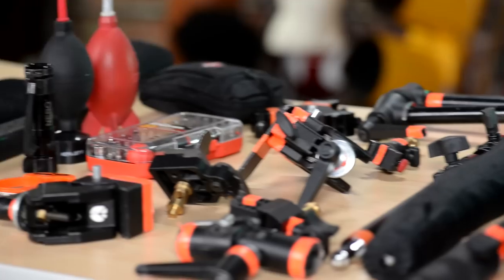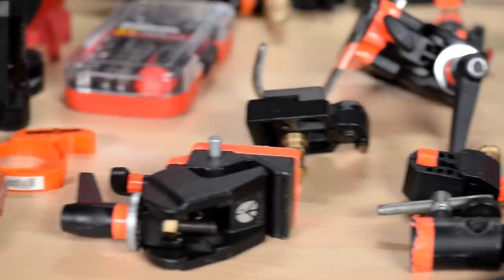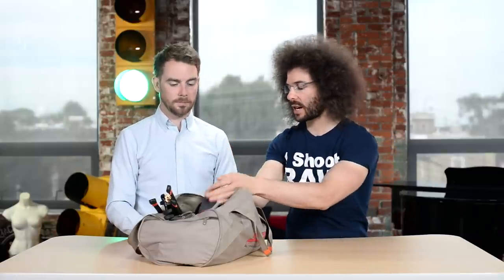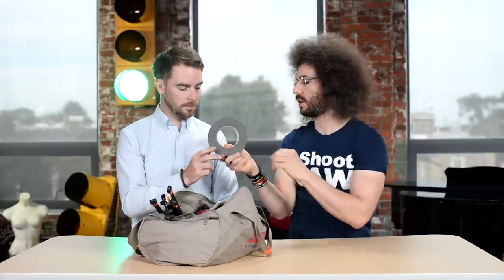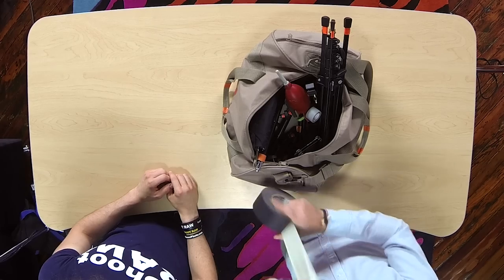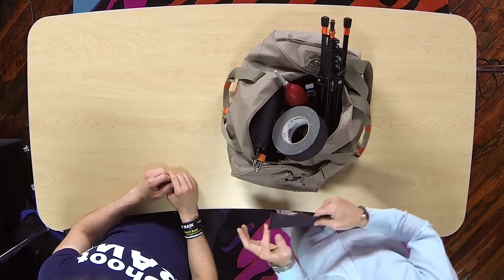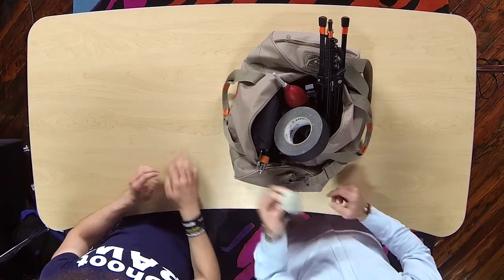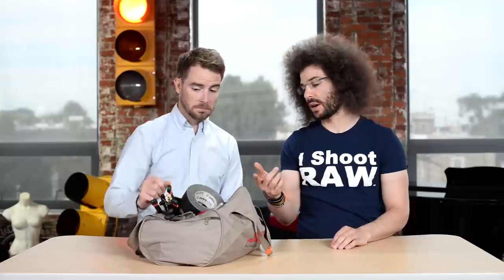What's In DigiRichie's Bag - Gaff Tape, NOT Duct Tape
Click Here for more DigiRichie.

From time to time we reach into DigiRichie's fun bag of goodies to see what he will pull out next.

This time he pulls out a BIG ROLL and little Roll of Gaffers tape, aka Gaff Tape.  I can say from experience that you should have a roll of this stuff in your bag, car or office at all times.

It may sound simple but Gaff has a million and one uses and has saved both mine and DigiRichie's butt.  Wether you need to tape marks on floor, tape down wires, bundle wires, hand backgrounds, tape down seamless, get lint off a shirt or simply make an arrow pointing the way to set you should have a roll.

What's great about this tape is it does not leave residue behind as easily as duct tape.  You can tape it to the table, windows, walls, carpet and remove it when needed.

I suggested having a big roll and a smaller roll because you never know when it will come in handy.